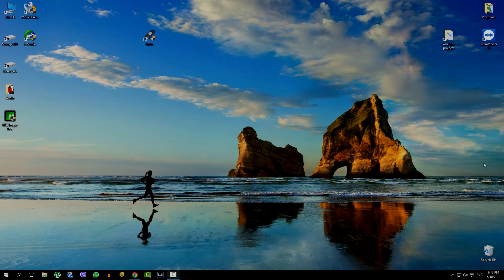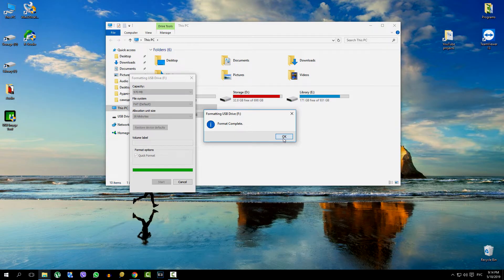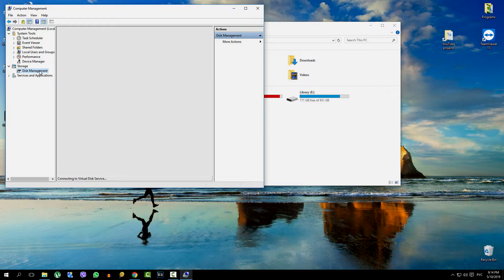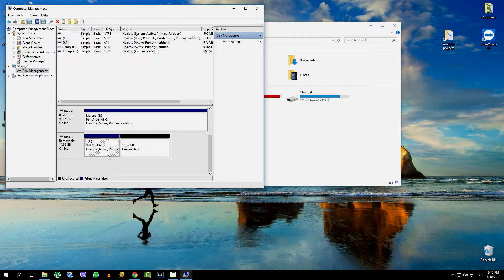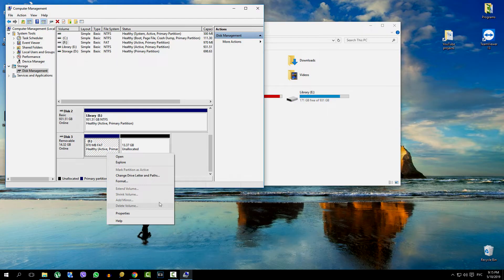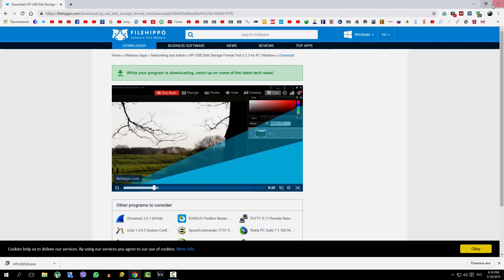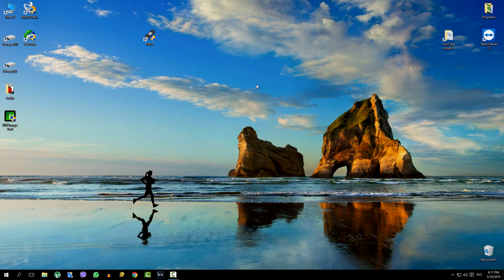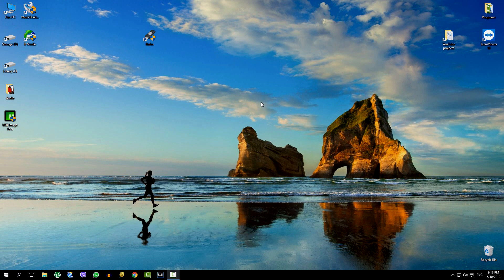Fast flash recovery.How to format a USB flash drive.HP USB Disk Storage Format Tool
Hello! .
In this video you will learn about a small, but very good and useful program created for the quick recovery of flash memory. And also the situation will be shown here - how this small program easily and quickly solves a problem that the computer’s operating system cannot cope with ..

Thank you for your attention and good luck to all!